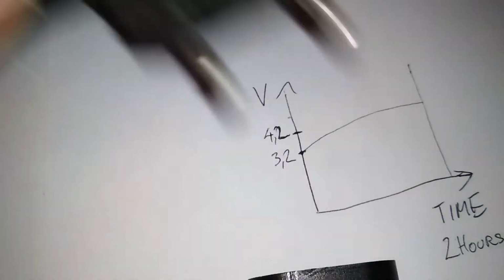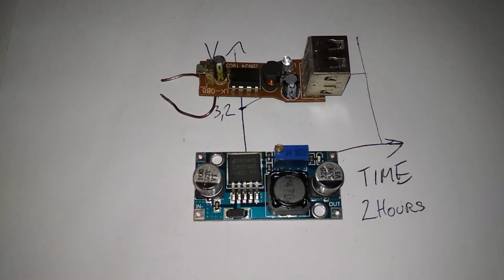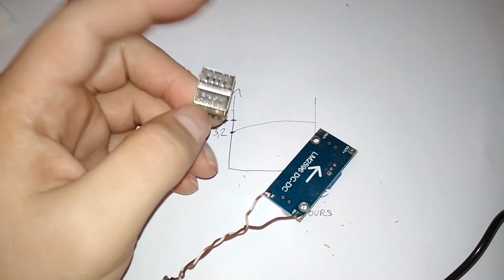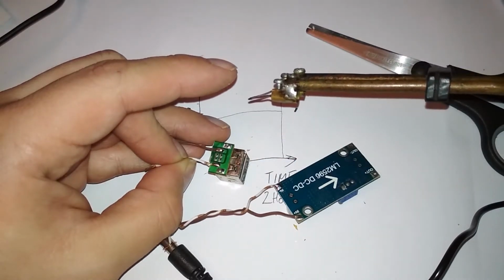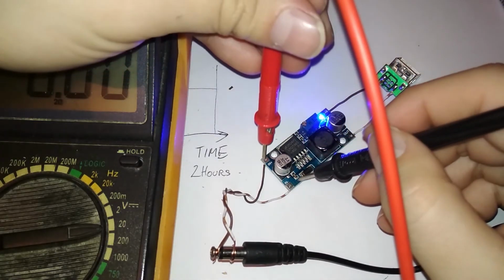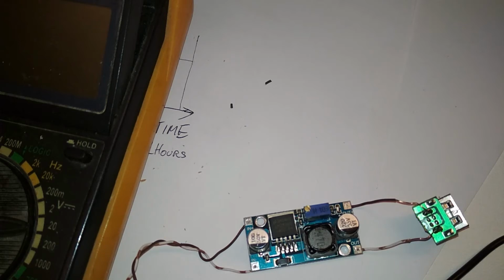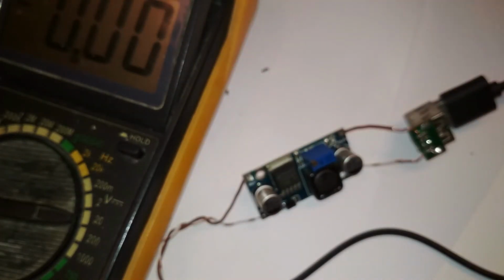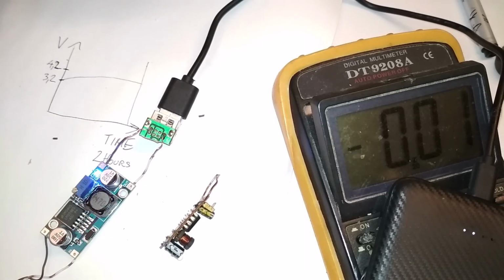Making a 5V 3A "phone charger" - BUT phone chargers and laptop chargers are not chargers!